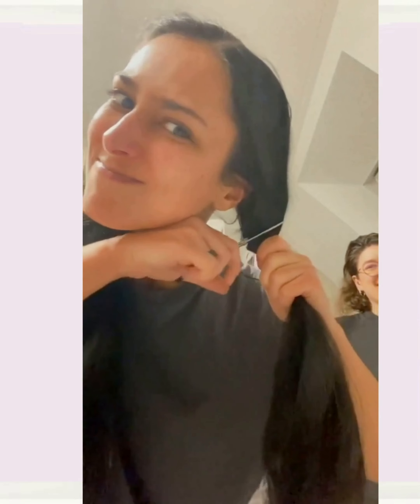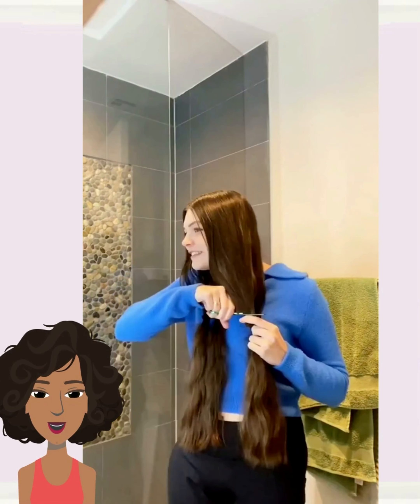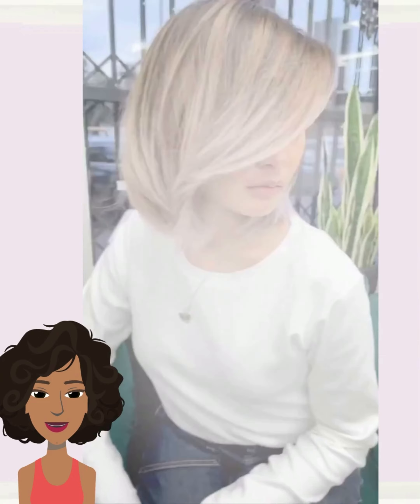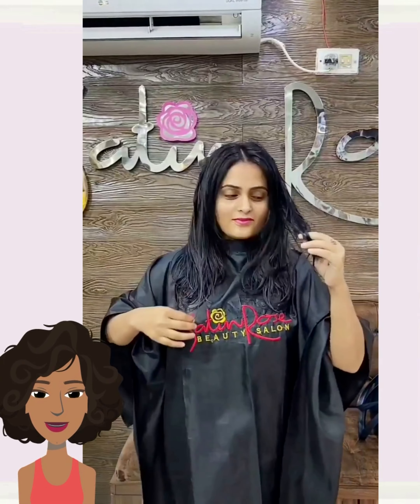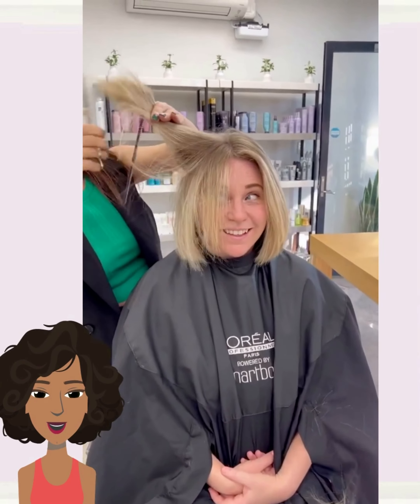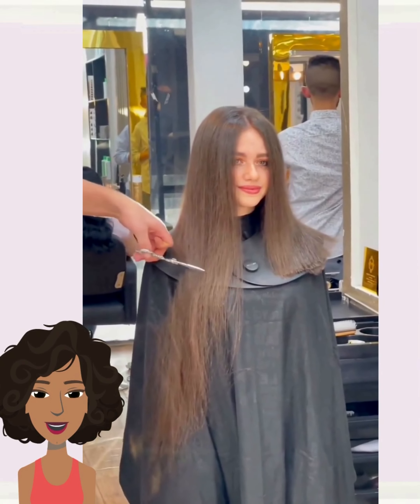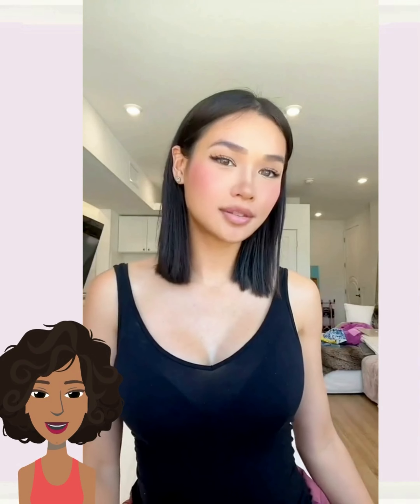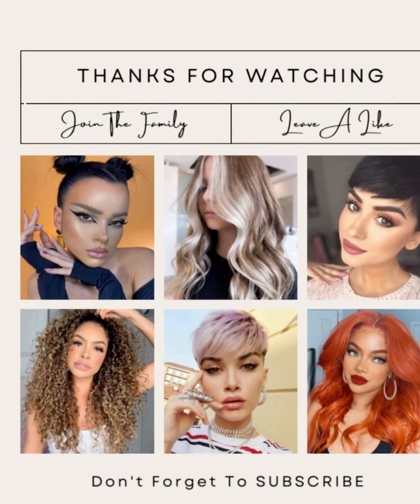Watch Them Go From Long Hair To Short...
video topic:
- pixie haircuts
- hair transformations
- 2023 fashion trends